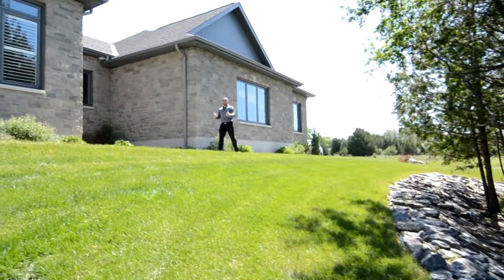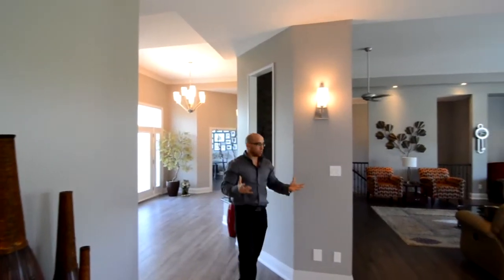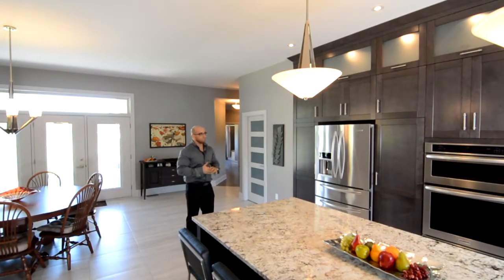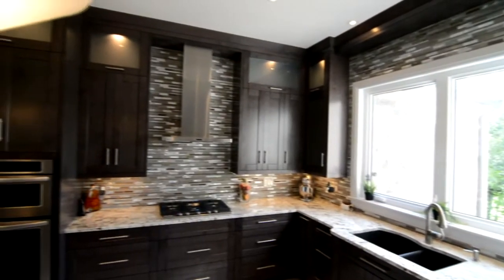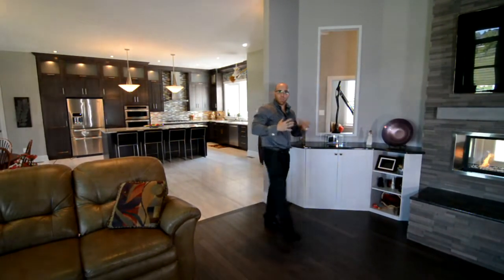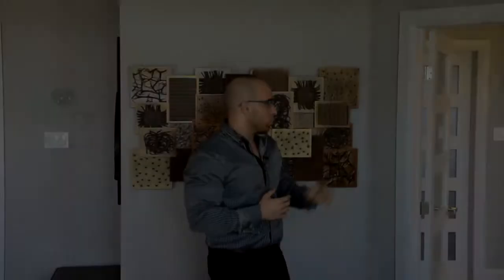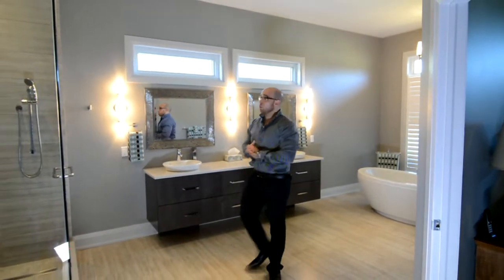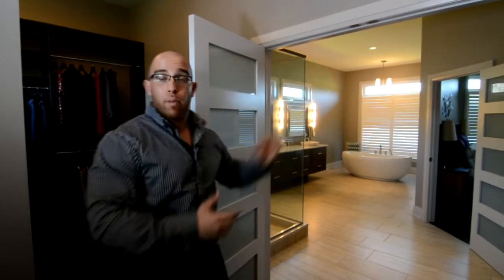217 Shamus Way - Presented by Elie Jibrine - eState Productions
for details. This 2 year old luxury executive bungalow is found in Meadow view Estates off Richardson Side Rd at Gentry Rd then 217 Shamus Way in Ottawa west end, 5 minutes from Kanata Centrum. This home is situated in a four home cul de sac featuring 3,530 sq. ft. as per plan on main level with quality and design throughout. Carp - Ottawa, Ontario, Canada